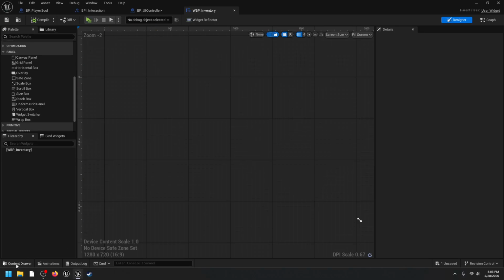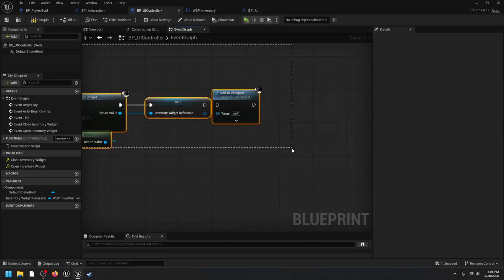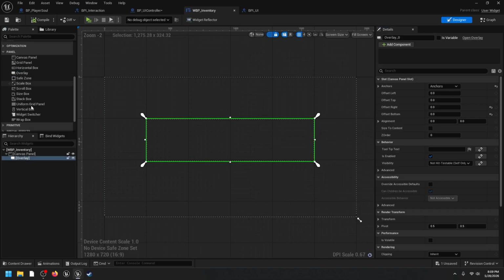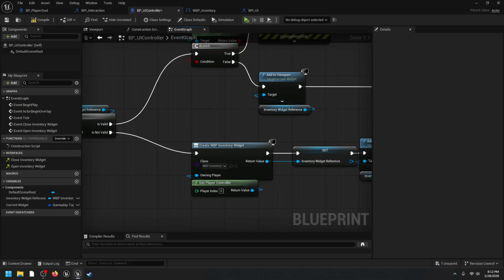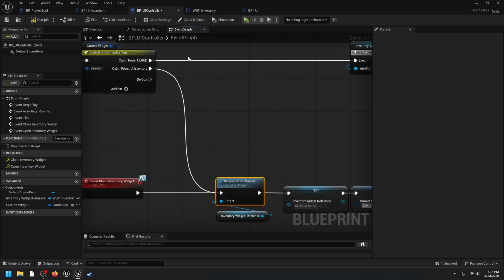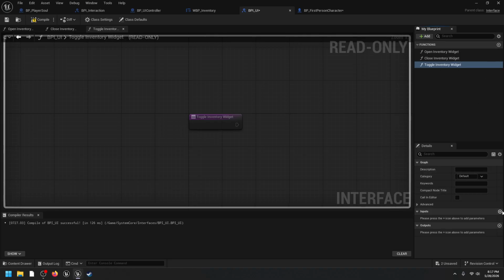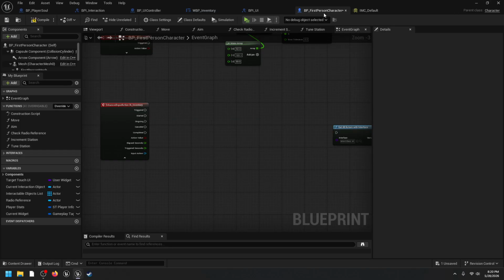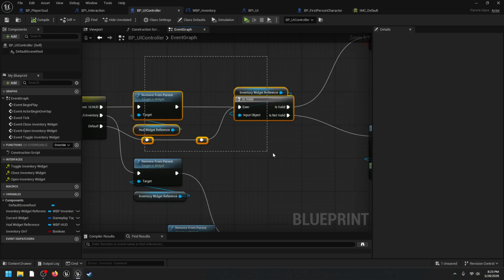Quick Lessons in UE5 - Open and Close a widget repeatedly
For anyone having trouble getting a widget to open more than once.